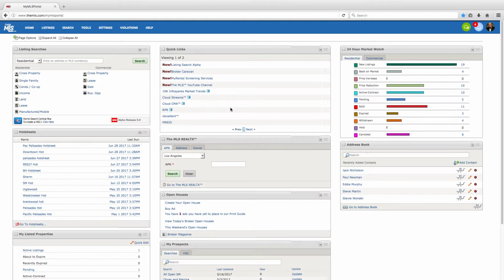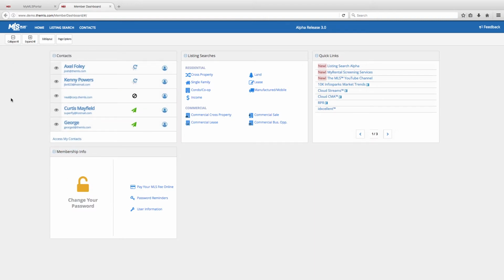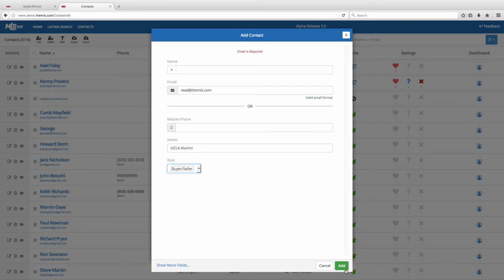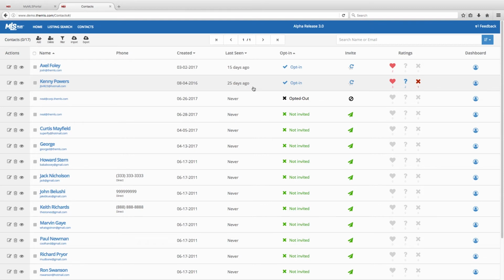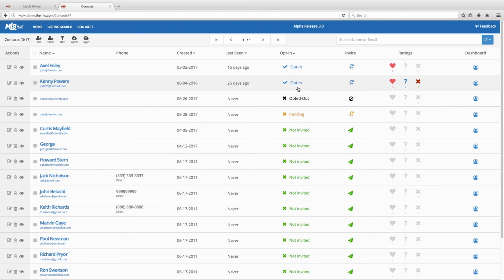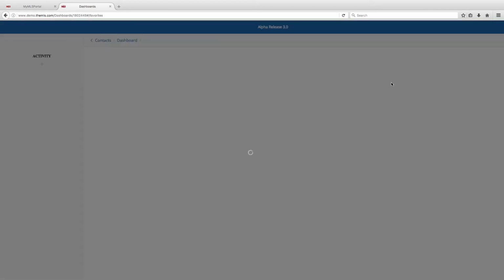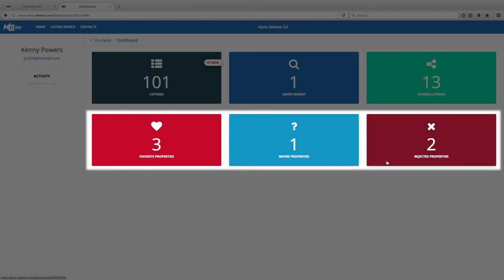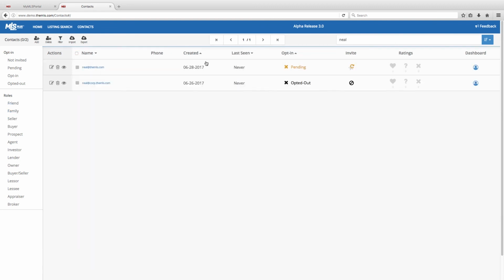VESTAPLUS™ - The New Contacts Dashboard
Today we're excited to introduce you to the updated contacts dashboard from our new system, VESTAPLUS™! As you'll see in this video, the new contacts feature is customizable and convenient, with the ability to search, sort, filter, and even import and export .TXT and .CSV files.

For a more in-depth introduction to the client dashboard briefly reviewed in this video, please see our introductory video on the client dashboard